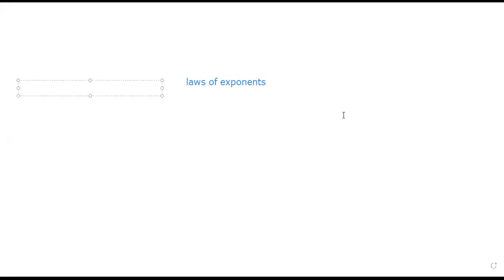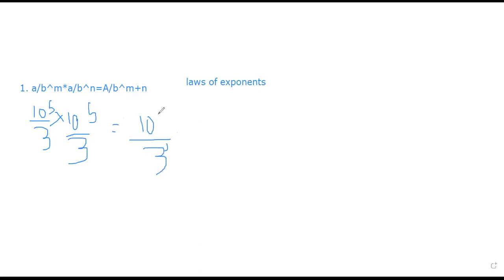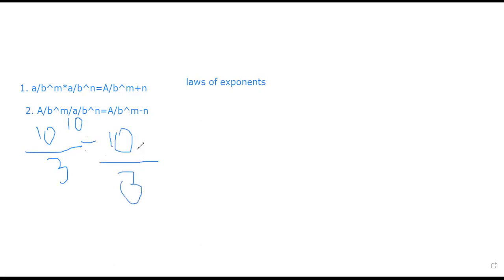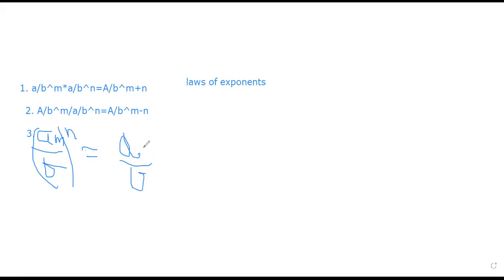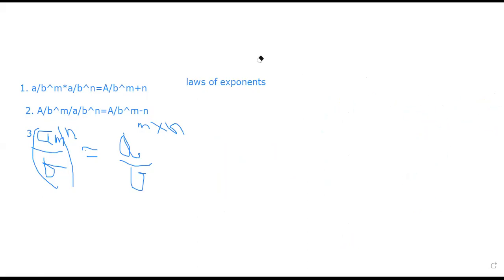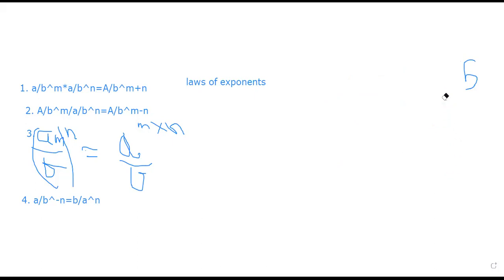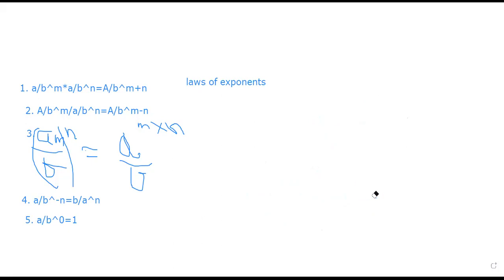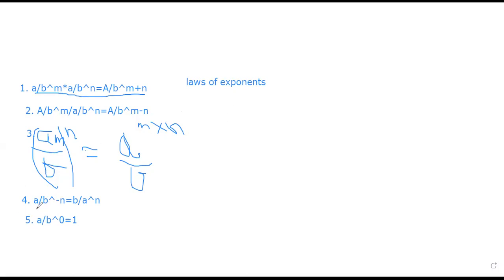Laws of exponents | Class 8 | Study, Don't worry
Hello This is my first video, Please support me and comment for other topics. If I have made any mistake Please let me know I will rectify from then on. Thank you.